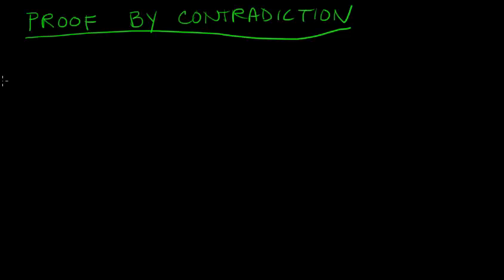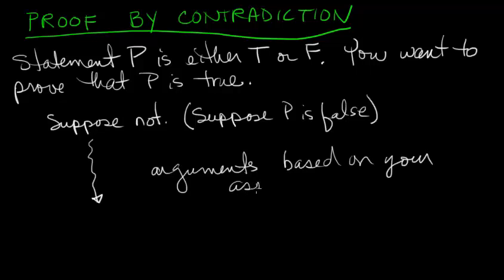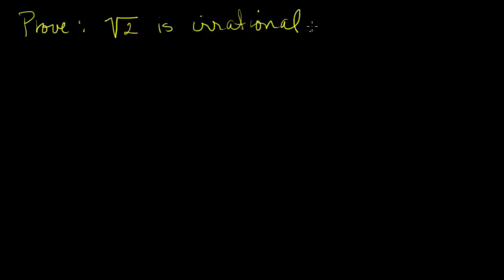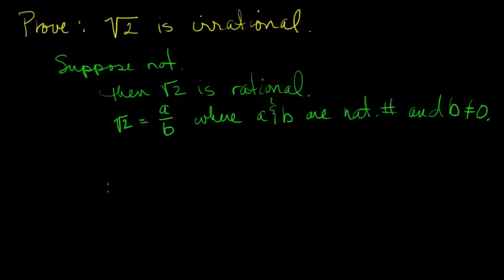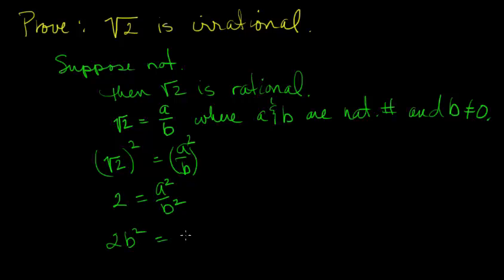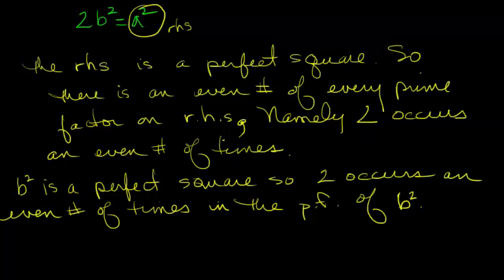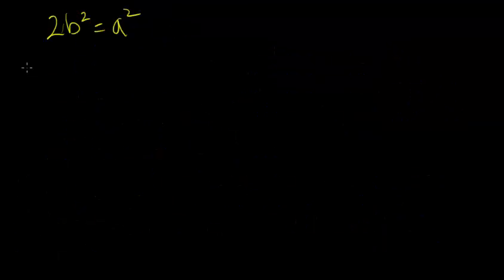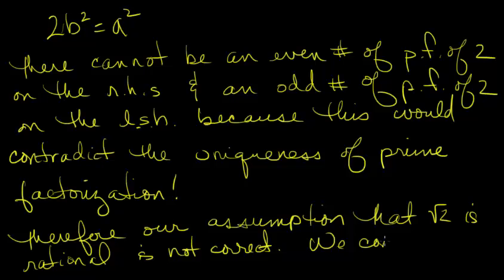math103 video13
Description